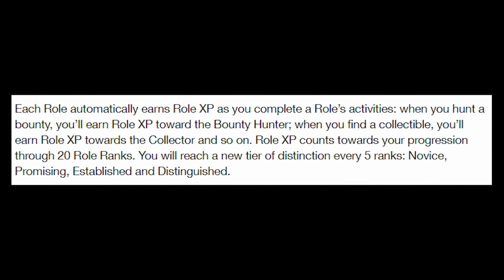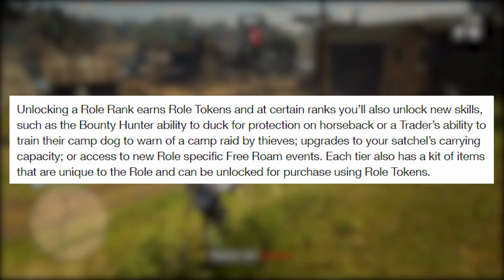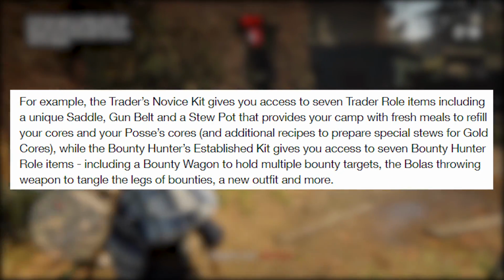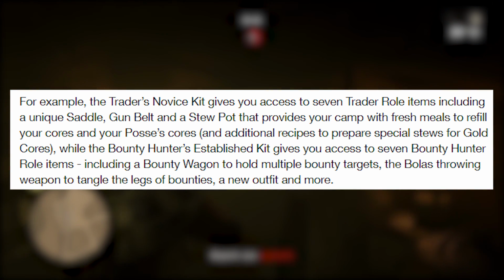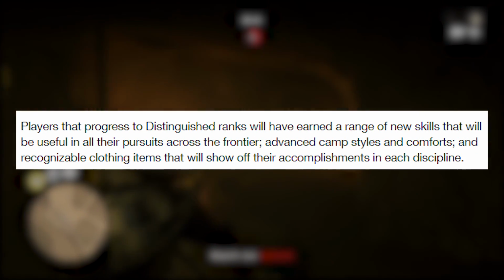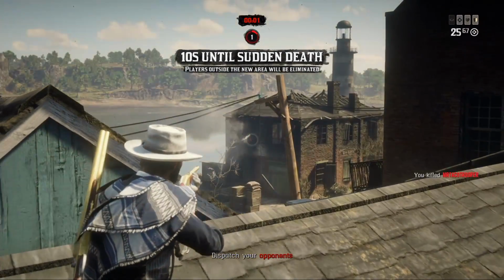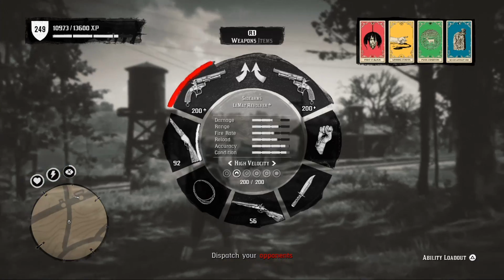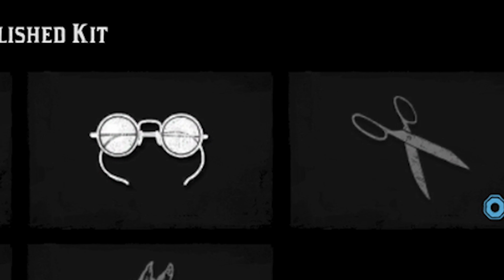What The New Role Tokens REALLY MEAN in Red Dead Online (RDR2)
Role Tokens are being added into Red Dead Online and these new role tokens in RDR2 have players curious. What exactly are these new role tokens? What can I buy with role tokens? Are role tokens new MTX in RDR2? In this video, we discuss everything about the new role tokens.

With each Role, you’ll always have new pursuits to embark upon that lead to unique items and skills as you progress, in addition to Cash and Gold payouts. As Red Dead Online continues to evolve, more Frontier Pursuits will be added, giving you new Roles, new choices and more ways to personalize your path through the world of Red Dead Online.

Each Role automatically earns Role XP as you complete a Role’s activities: when you hunt a bounty, you’ll earn Role XP toward the Bounty Hunter; when you find a collectible, you’ll earn Role XP towards the Collector and so on. Role XP counts towards your progression through 20 Role Ranks. You will reach a new tier of distinction every 5 ranks: Novice, Promising, Established and Distinguished.

Unlocking a Role Rank earns Role Tokens and at certain ranks you’ll also unlock new skills, such as the Bounty Hunter ability to duck for protection on horseback or a Trader’s ability to train their camp dog to warn of a camp raid by thieves; upgrades to your satchel’s carrying capacity; or access to new Role specific Free Roam events. Each tier also has a kit of items that are unique to the Role and can be unlocked for purchase using Role Tokens.

For example, the Trader’s Novice Kit gives you access to seven Trader Role items including a unique Saddle, Gun Belt and a Stew Pot that provides your camp with fresh meals to refill your cores and your Posse’s cores (and additional recipes to prepare special stews for Gold Cores), while the Bounty Hunter’s Established Kit gives you access to seven Bounty Hunter Role items - including a Bounty Wagon to hold multiple bounty targets, the Bolas throwing weapon to tangle the legs of bounties, a new outfit and more.

Players that progress to Distinguished ranks will have earned a range of new skills that will be useful in all their pursuits across the frontier; advanced camp styles and comforts; and recognizable clothing items that will show off their accomplishments in each discipline.

🔥🔥 ► PREPARE FOR THE NEW FRONTIER PURSUITS UPDATE
👉🏻The BEST (Most Efficient) Ways To Make Money & Rank Up Before Red Dead Online Summer Update (RDR2)

👋🏻  ADIOS AMIGOS!

©️ What The New Role Tokens REALLY MEAN in Red Dead Online (RDR2) Video Uploaded by Hazard